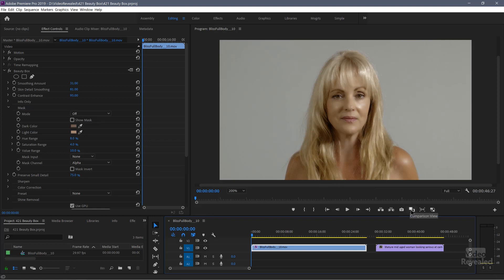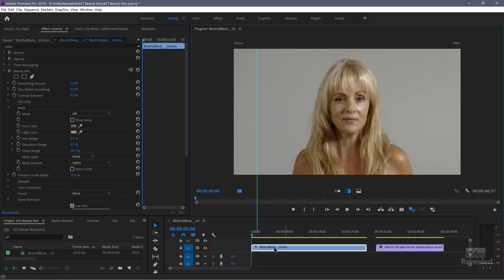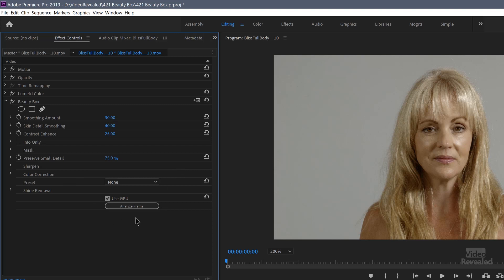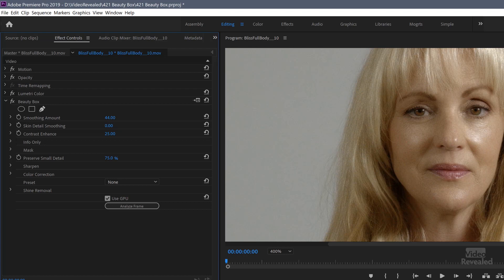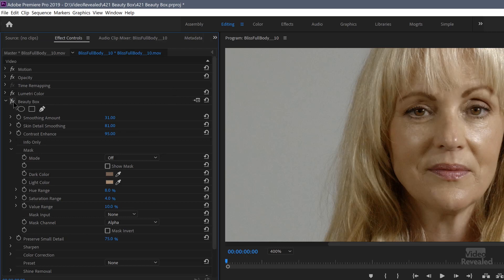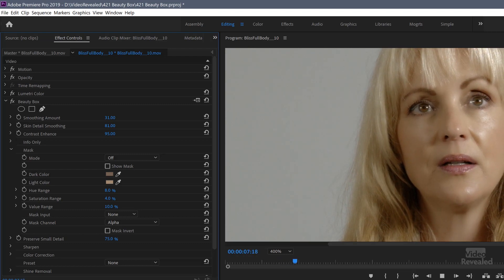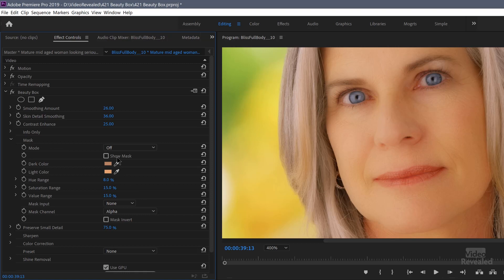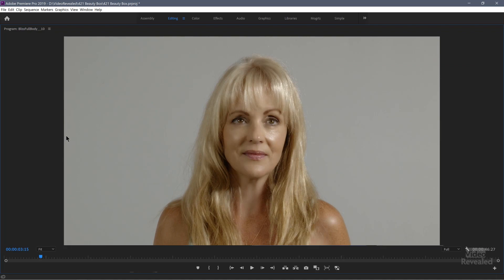Digital Makeup for videos with Beauty Box Video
This tutorial will show you the basics on how to make someone's skin look better using Beauty Box Video from Digital Anarchy

QUESTIONS?

THANKS!